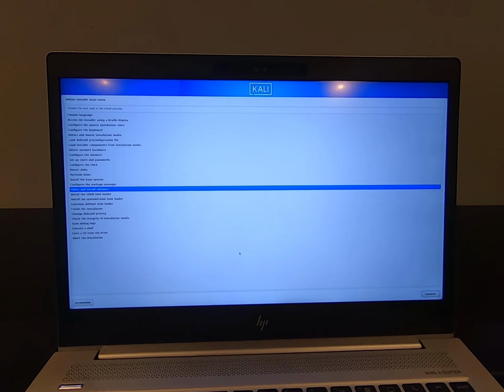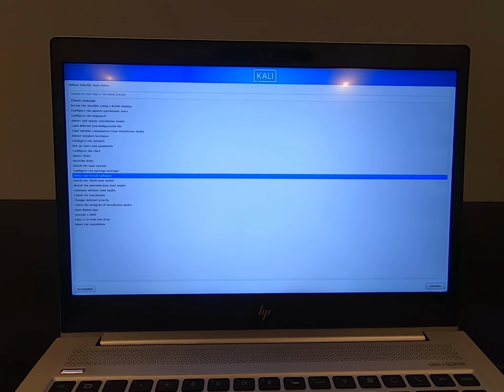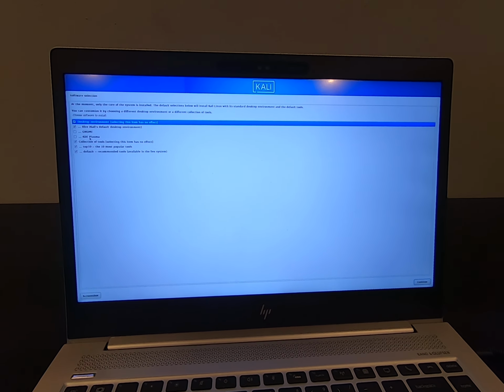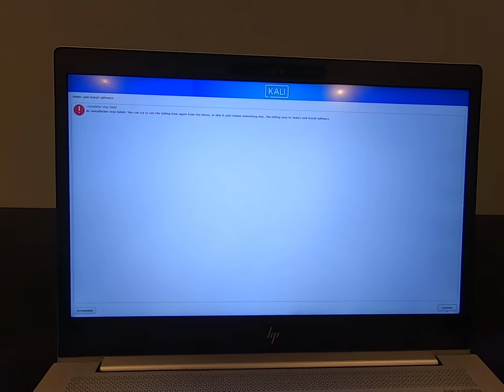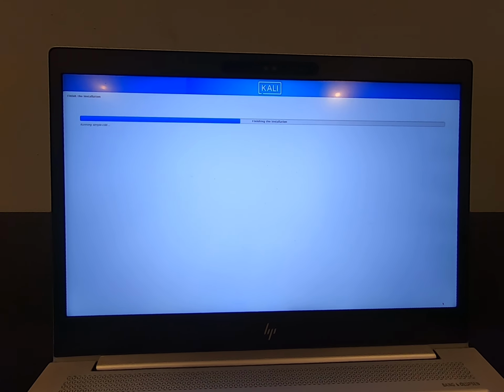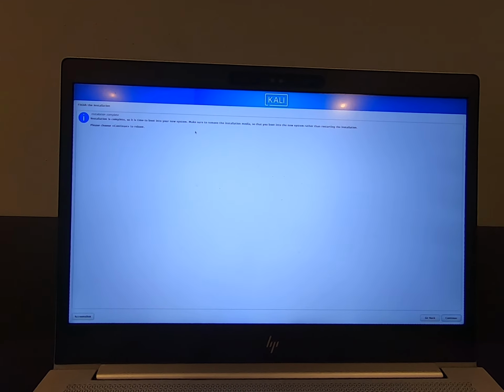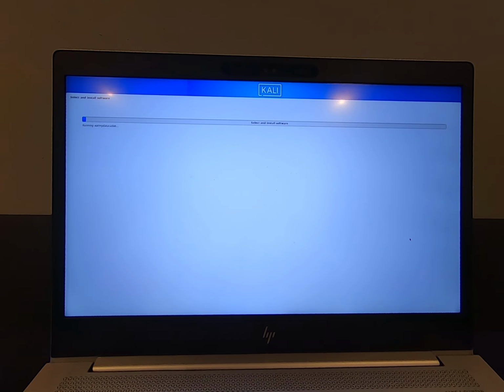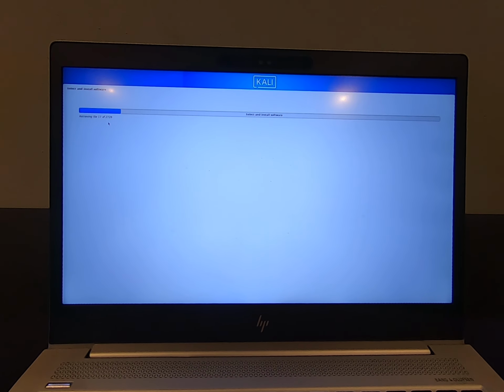Kali Linux Select and Install Software Error FIXED!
Quick video addressing the "an installation step failed you can try to run the failed item again from the menu" error when installing Kali Linux. Think this has to do with dependencies between DEs (desktop environments and the GRUB bootloader).
***If you receive the same error after following these steps run through the process a 2nd time***